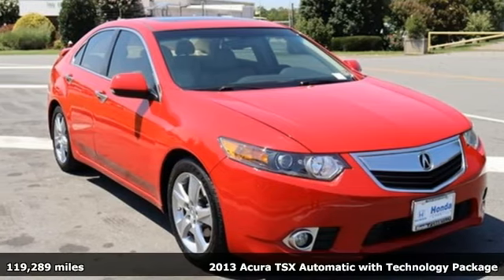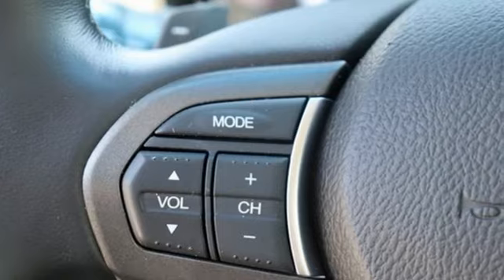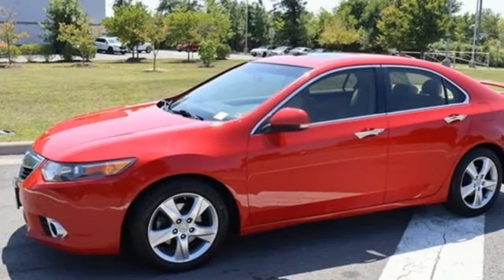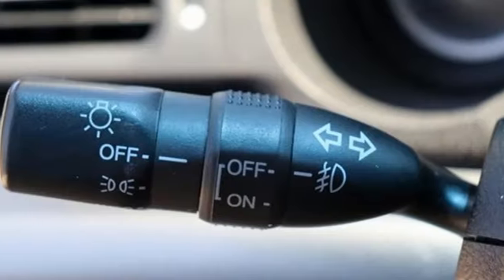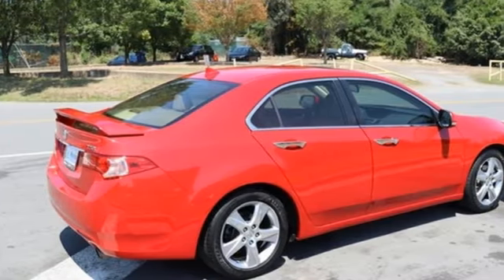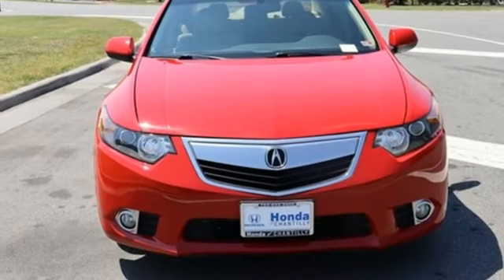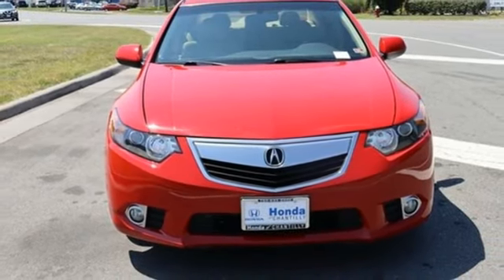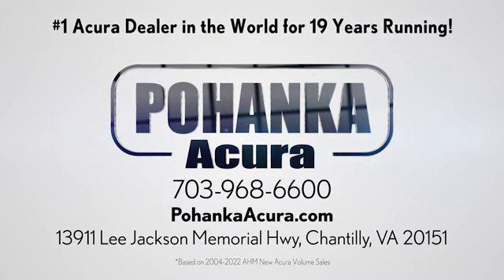Used 2013 Acura TSX Falls Church VA Acura Washington-DC, DC LPL002154A - SOLD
Year: 2013
Make: Acura
Model: TSX
Trim: 2.4
Engine: 2.4L I4 DOHC 16V i-VTEC
Transmission: 5-Speed Automatic with Sequential SportShift
Color: Red
Interior: Parchment
Mileage: 119289
Stock #: LPL002154A
VIN: JH4CU2F63DC013028
CARFAX One-Owner. Milano Red 2013 Acura TSX 2.4 Technology FWD 5-Speed Automatic with Sequential SportShift 2.4L I4 DOHC 16V i-VTECbrbr22/31 City/Highway MPGbrbrbrWe make every effort to provide accurate information but please verify options and price with management before purchasing. All vehicles are subject to prior sale. All financing is subject to approved credit. Dealer installed options are additional. Stock photo colors, options and trim levels may vary. Not responsible for typographical errors. Published prices subject to change without notice to correct errors and omissions or in the event of inventory fluctuations. Vehicle offers/prices & internet price quotes valid for 48 hours from initial posting date, subject to change by dealer/manufacturer without notice. Vehicles may be in transit to dealer. Vehicle photos may not match exact vehicle. Please call to confirm availability status. All prices exclude taxes, title, license, and dealer processing fee of $989.00. Government 5-Star Safety Ratings are part of the National Highway Traffic Safety Administrationa€TMs (NHTSAa€TMs) New Car Assessment Program. For additional information on the 5-Star Safety Ratings program, please Based on model year EPA mileage ratings. Use for comparison purposes only. Your mileage will vary depending on driving conditions, how you drive and maintain your vehicle, battery pack age/condition, and other factors. Worlda€TMs Largest Acura Dealer based on 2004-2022 AHM New Acura Volume Sales."

Address:
13911 Lee Jackson Highway